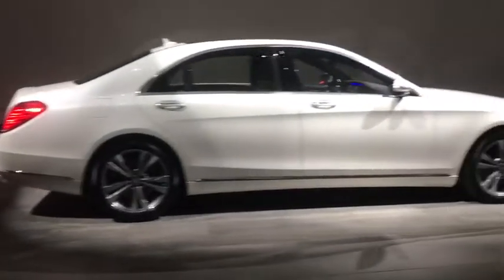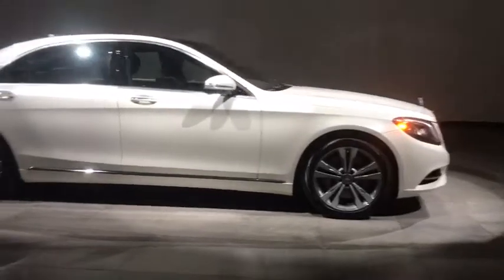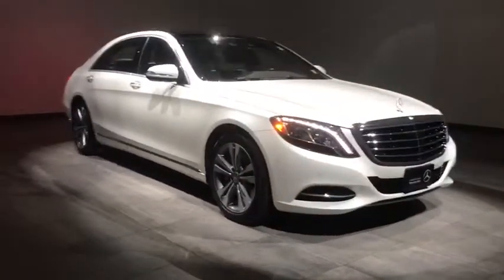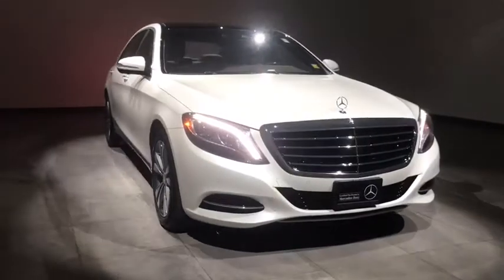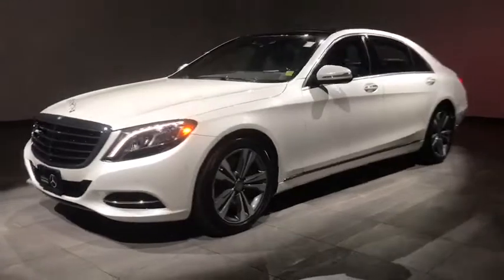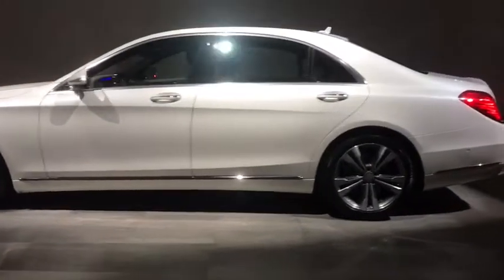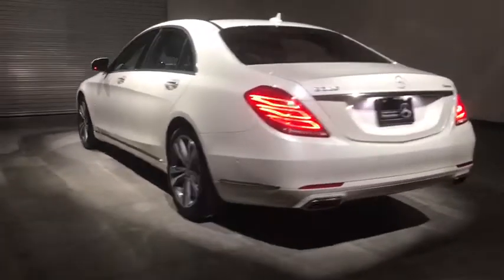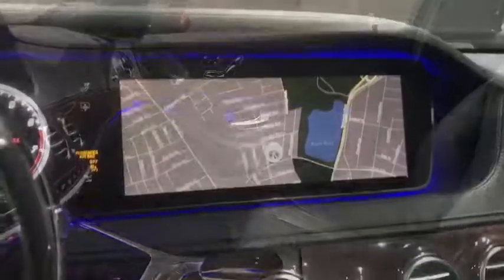2016 Mercedes-Benz S-Class Walk-Around Rockville Centre, Nassau, Long Island, New York, Queens, NY L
2016 Mercedes-Benz S-Class Walk-Around
2016 Mercedes-Benz S-Class S 550 - Stock#: LR1166 - VIN#: WDDUG8FB0GA208541

WHEELS: 19 TWIN 5-SPOKE -inc: Tires: 19, WHEEL LOCKING BOLTS, SURROUND VIEW CAMERA -inc: Control Code Surround View Camera, PREMIUM PACKAGE -inc: Power Rear Side Window Sunblinds, Active Multi-Contour Seats w/Massage, KEYLESS GO, KEYLESS GO Comfort Package, Heated & Active Ventilated Front Seats, Hands-Free Access, PARKTRONIC w/Active Parking Assist, Front Heated Seats - PLUS, DRIVER ASSISTANCE PACKAGE -inc: Traffic Sign Assist, Control Code Driver Assistance Package, PRE-SAFE Brake, CMS Lane, DISTRONIC PLUS, BAS PLUS w/Cross Traffic Assist, CMS Rear, DISTRONIC PLUS w/Steering Assist, PRE-SAFE PLUS, Active Lane Keeping Assist, Active Blind Spot Assist, COMFORT BOX, BURL WALNUT WOOD TRIM, BLACK, EXCLUSIVE NAPPA LEATHER UPHOLSTERY, BLACK CLOTH HEADLINER. This Mercedes-Benz S-Class has a powerful Twin Turbo Premium Unleaded V-8 4.7 L/285 engine powering this Automatic transmission.*This Mercedes-Benz S-Class S 550 Has Everything You Want *.* Stop By Today *A short visit to Mercedes-Benz of Rockville Centre located at 650 Sunrise Highway, Rockville Center, NY 11570 can get you a dependable S-Class today!*Full Documentation!*Click on the Auto iPacket link for Vehicle Window Sticker and other documents.